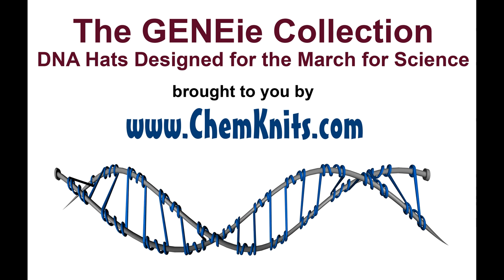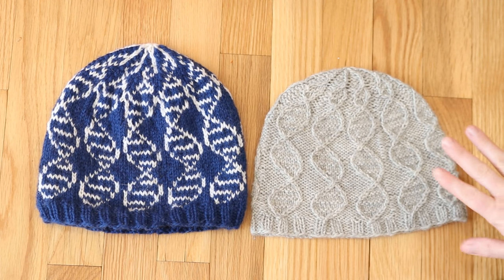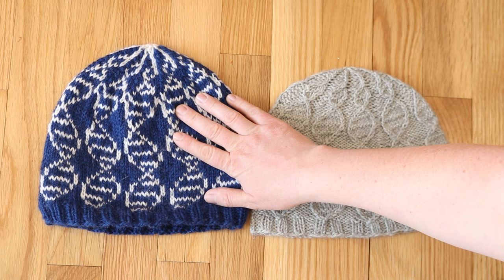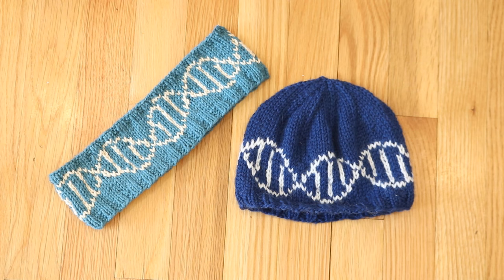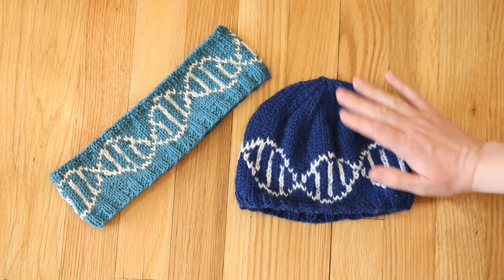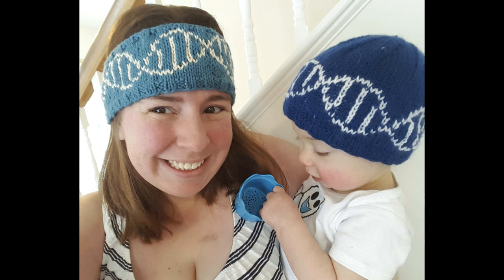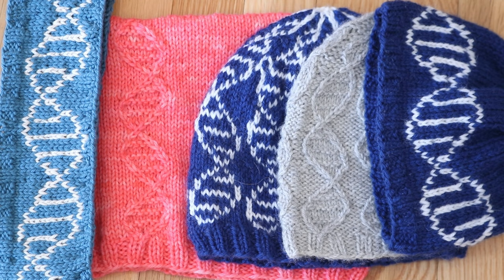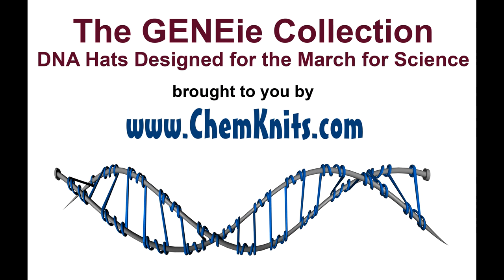The GENEie Collection - DNA Hats Designed for the March for Science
I am pleased to share my collection of GENEie hats with you. These DNA knit beanies were designed in support for the March for Science, scheduled for April 22, 2017 (Earth Day.)  For cooler versions of the knit hats, avoid wool and knit them in cotton or cotton blends.  I hope you enjoy these free knitting patterns!